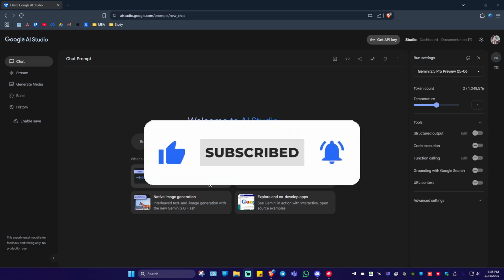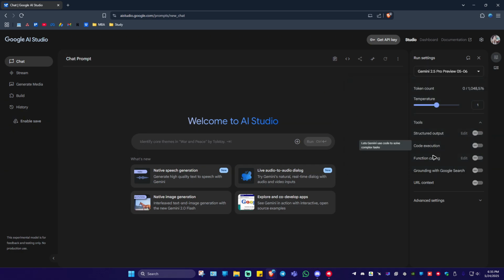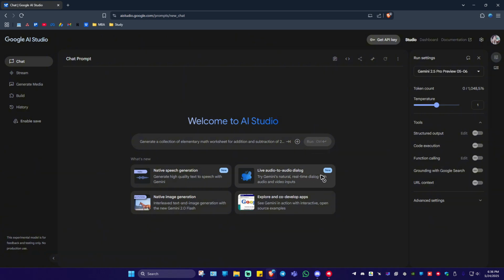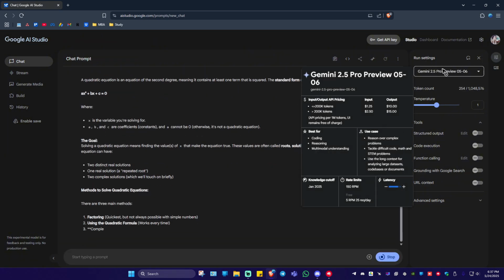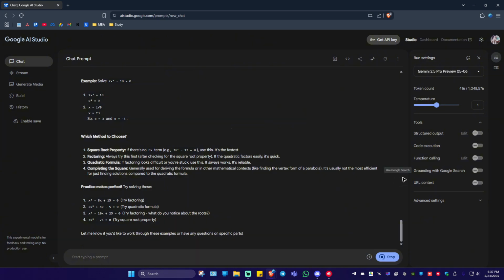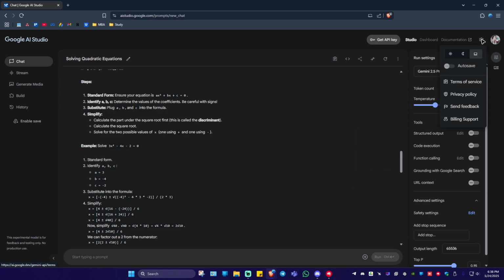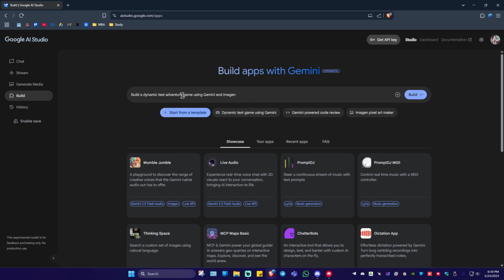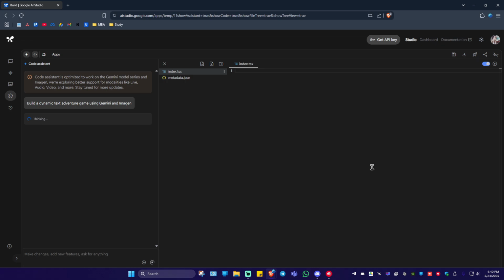How to Use Google AI Studio | Easy Guide 2026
In this video, I’ll show you how to use Google AI Studio step by step, whether you’re a complete beginner or just curious about Google’s latest AI tools. We’ll explore the main features of Google AI Studio, including how to set up your account, navigate the dashboard, and start building with Gemini models. You’ll learn how to create prompts, analyze files, and use chat and video generation tools for your own projects. This guide covers everything from basic setup to practical tips for getting the most out of Google AI Studio, making it perfect for anyone looking to unlock the power of AI without any coding experience. If you want to see how Google AI Studio can boost your productivity and creativity, this tutorial is for you!